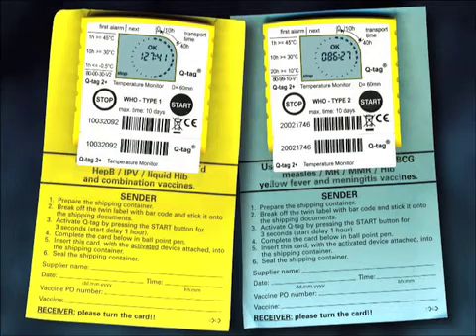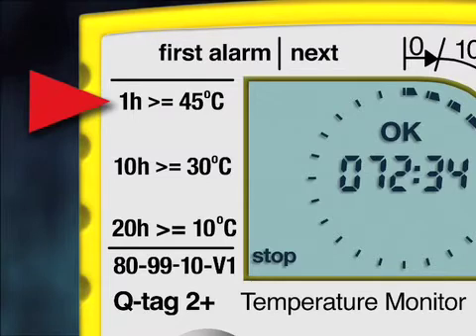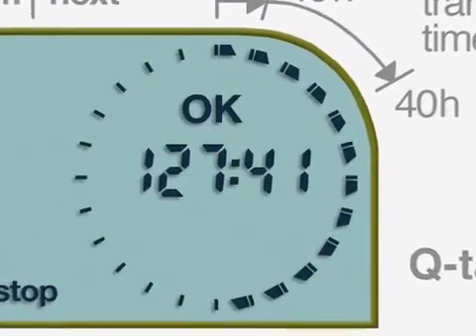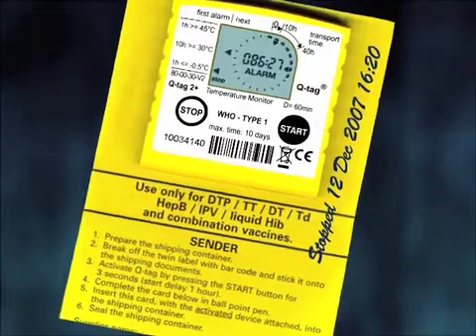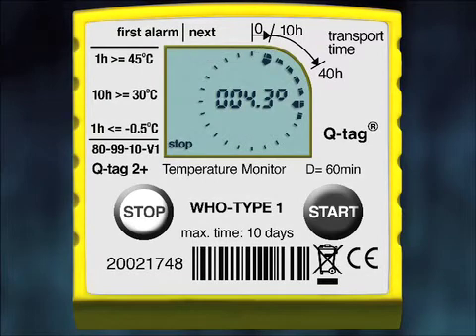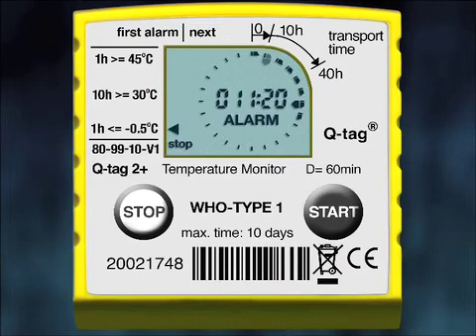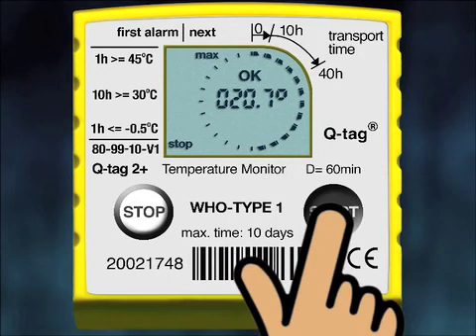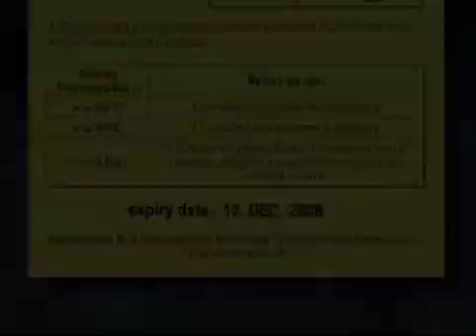Q-tag 2plus / Instructional video (EN)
The Q-tag 2 plus can be programmed with 5 alarm limits between –25°C to +50°C according to individual customer specifications. All information can be read directly on the display, which enables immediate decision-making.